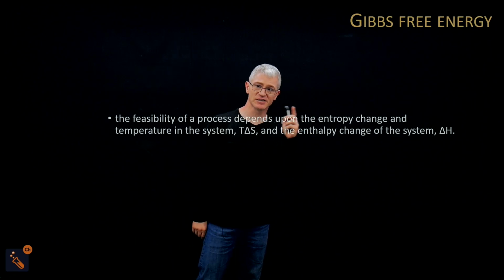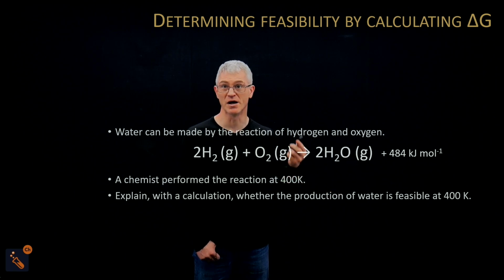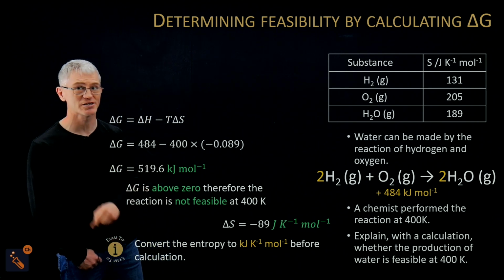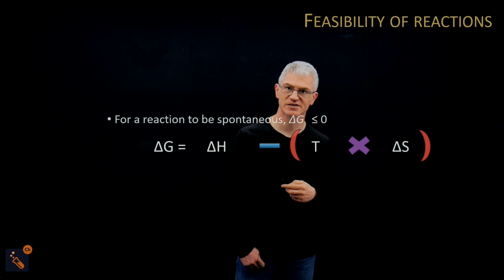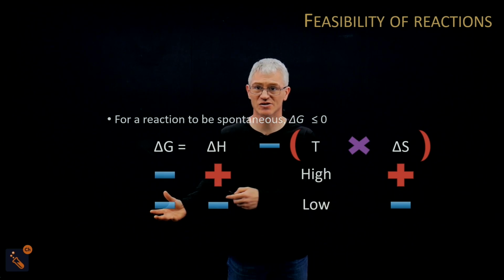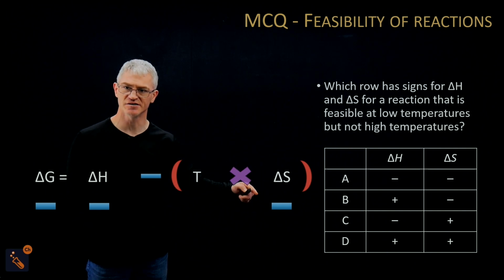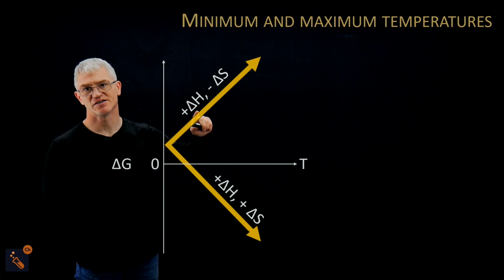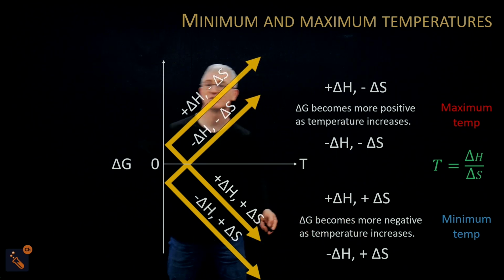29. Gibbs Free Energy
This video covers Gibbs Free energy, what does it mean and how to calculate it.